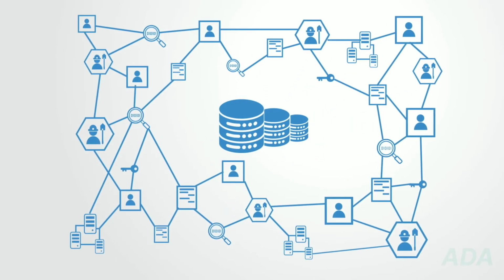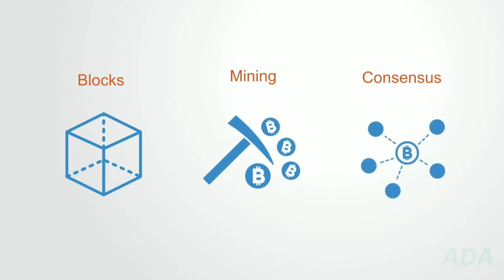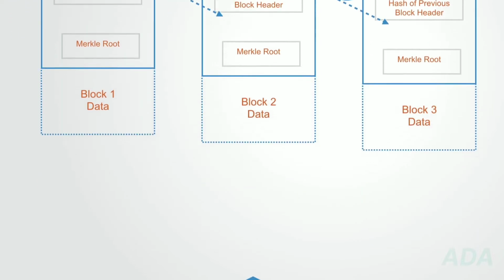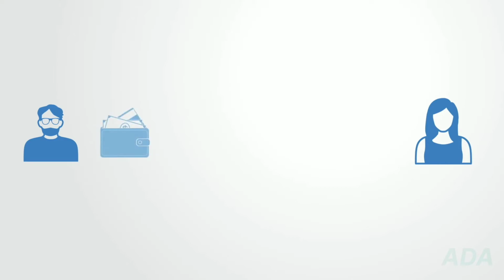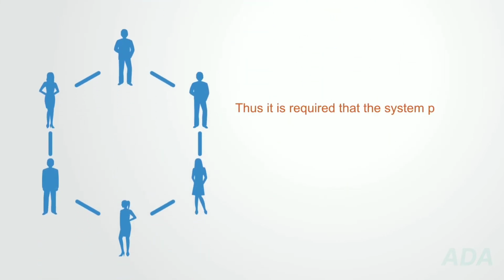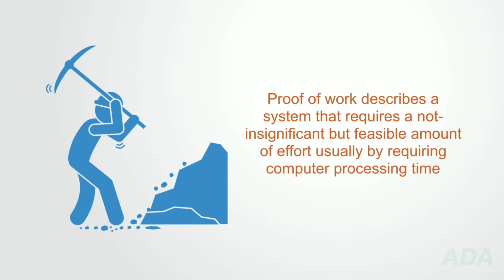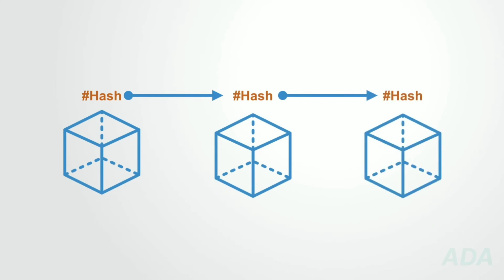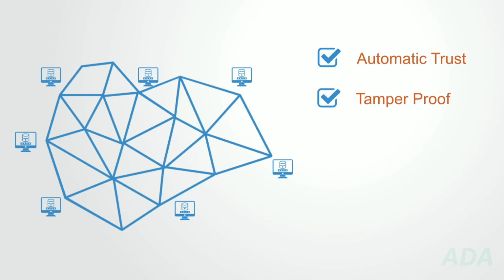Technical details of Block chain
In this video, i am explaining about the technical details of blockchain technology. At the basic level, the block chain can be understood as a new kind of database. The only difference is, it is distributed in nature. Till now the databases we uses, including cloud storage are centralised. The block chain uses a distributed network of computers to maintain a shared database. full playlist of block chain series is given below.